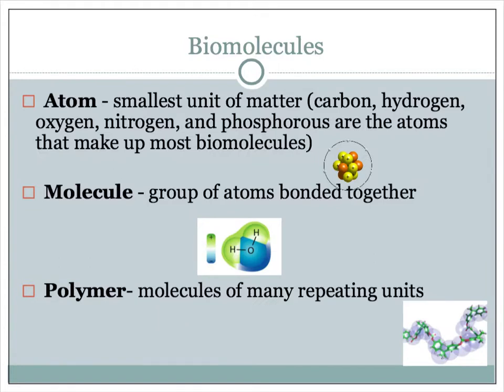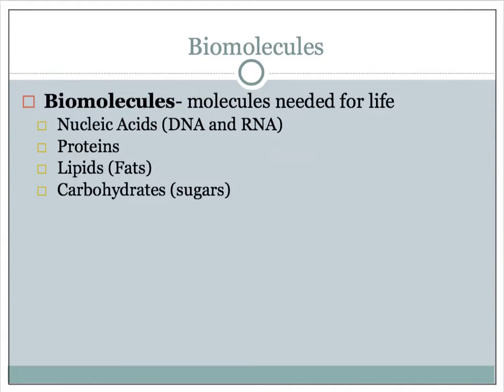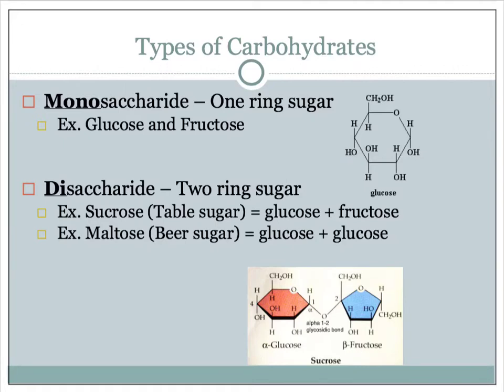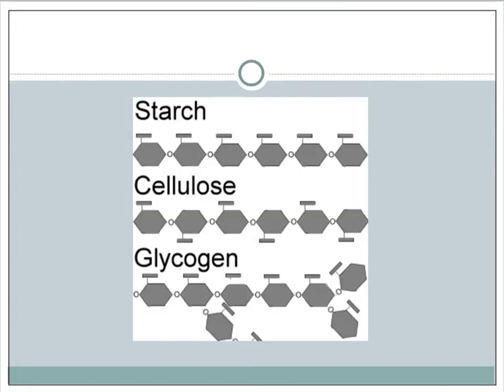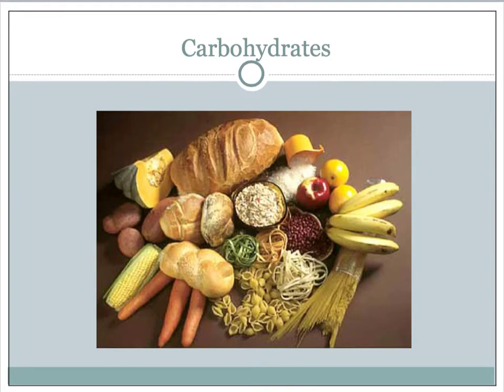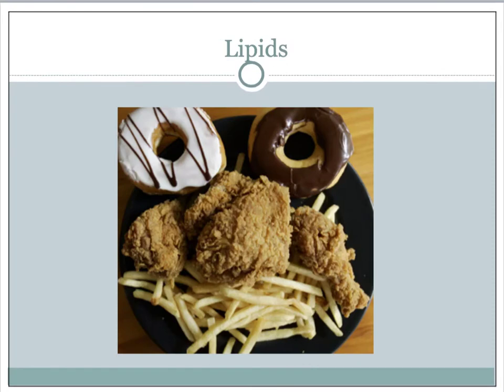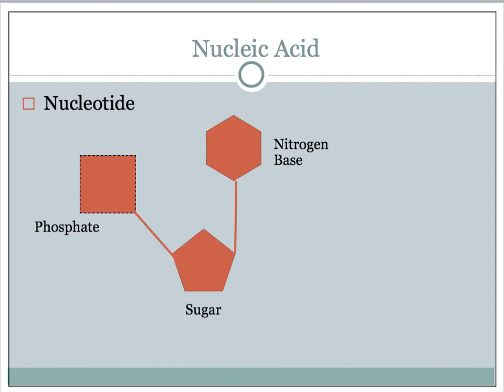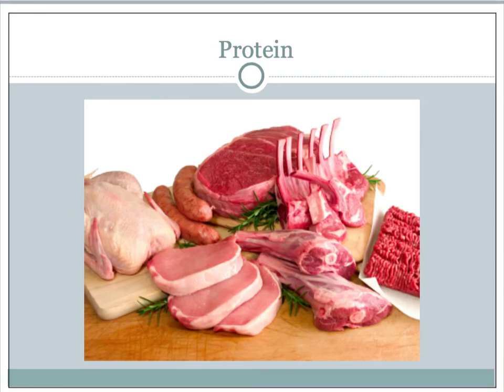Biomolecules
Carbohydrates, Lipids, Nucleic Acids, Proteins